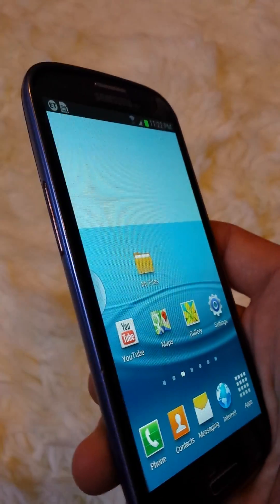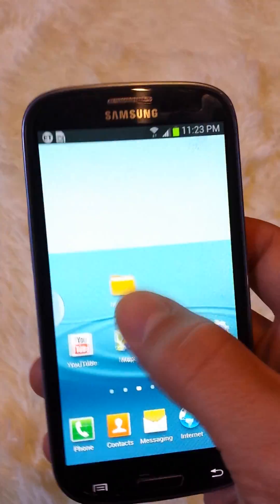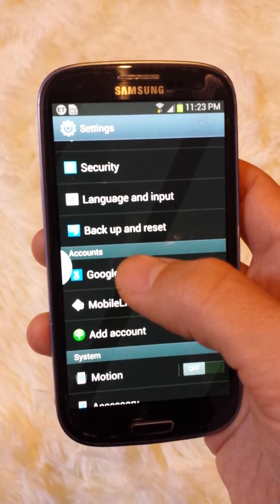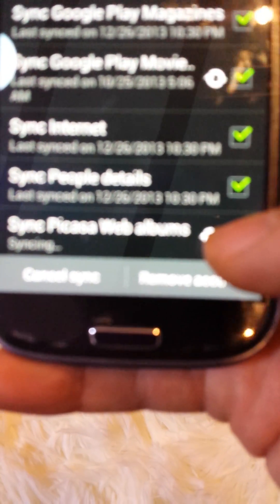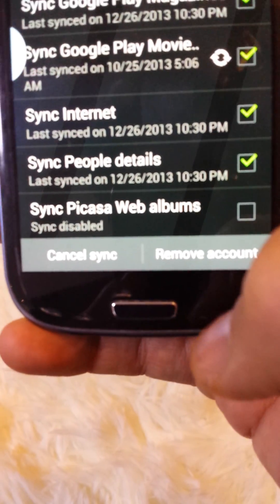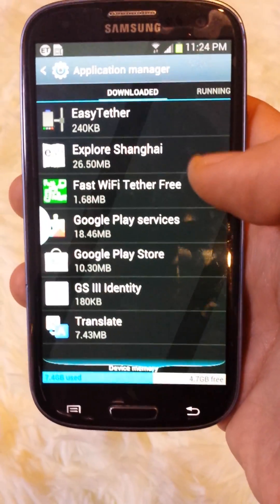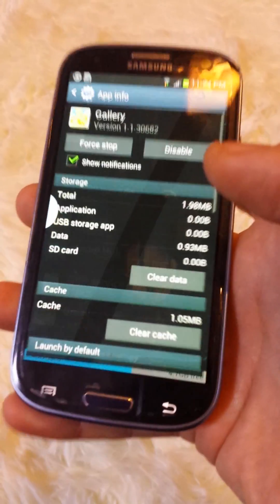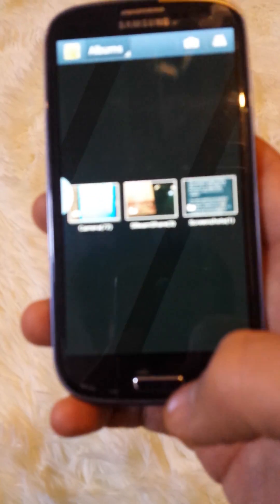Galaxy S3: How to Delete Picasa Albums from Gallery & Sync it Back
Galaxy S3: How to Remove Picasa Albums from Gallery

There are two steps to remove the Picasa Albums within the gallery on your Samsung Galaxy S3 (Slll). And one step to reactive the Picasa Albums back into your gallery.

1- Go to settings,then click Google (thats your gmail account). Then click back on your home button.

2- Go back into your settings, click on "Application Manager". Scroll to the left on the top to the third/last column "ALL". From here scroll down to "Gallery. Make sure it say "Gallery". Then click on "clear cache" & clear data. And now your are done.

To reactivate the Picasa Albums back into your phone gallery go to your settings,  then click Google (thats your gmail account). Give it a minute or so and all your albums will be back on your phone.